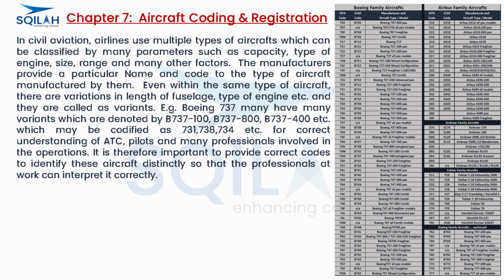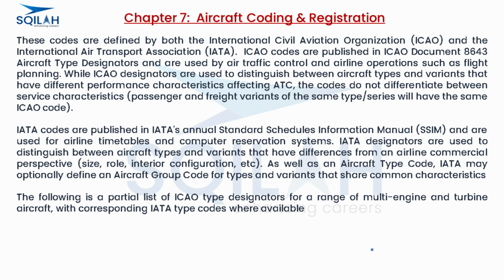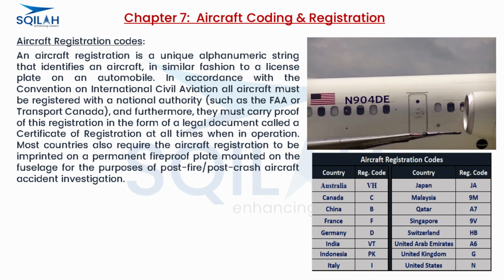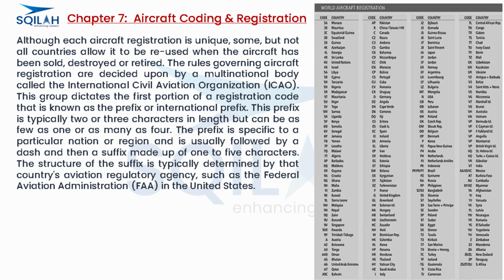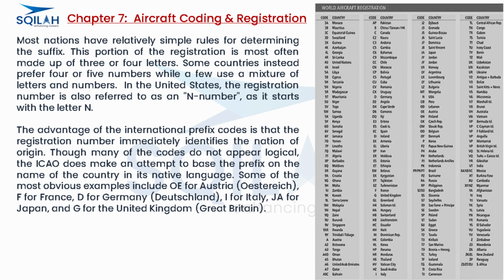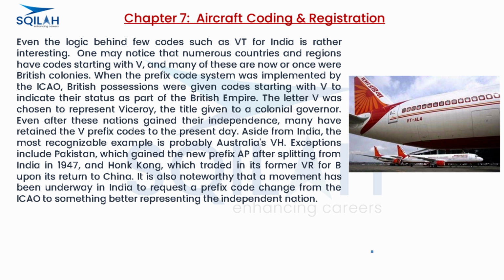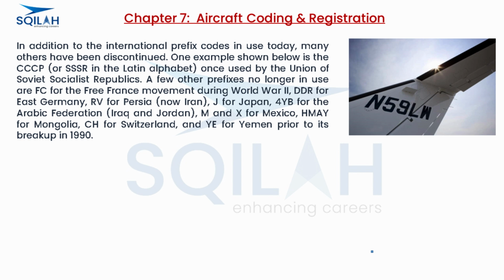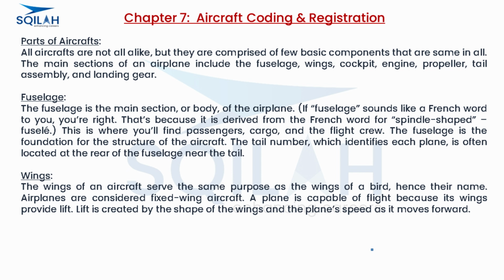Aircraft Registration numbers ......... learn from Sqilah!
Free Chapter: Aircraft Coding & Registration
from the Certified in Aviation Terminology Expert Course

Aviation has its own language of hundreds of aeronautical terms, abbreviations, codes etc. These all, put together, constitute lingo of Aviation Professionals. The lingo or the jargon in the aviation industry is different and is a result caused by the necessity of global standardization. Terminology of each Aviation domain such as Airline booking, Flight Deck, Aircraft Cabin, ATC, Revenue Accounting, Load Sheet Experts etc. is different and it is important to understand them separately and as a whole. This course offers the most comprehensive terminologies practised in Aviation and the logic behind them. This is a must do course for anyone aspiring to work in the field of Aviation.

Enroll in the full Certified in Aviation Terminology Expert Course and boost your aviation career today!